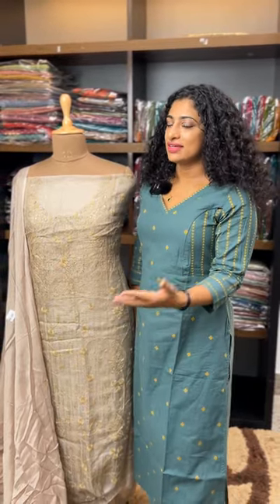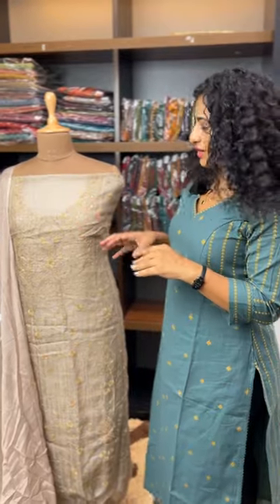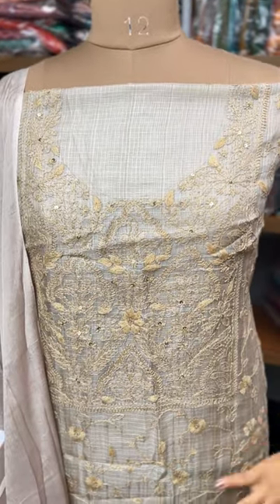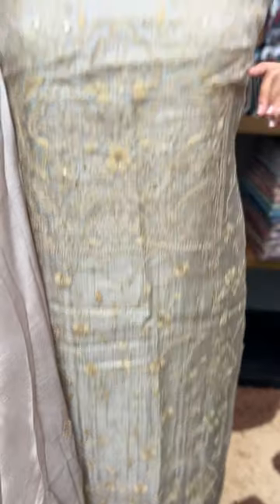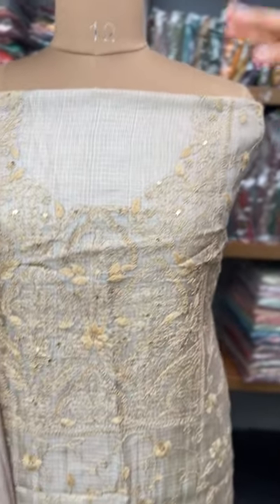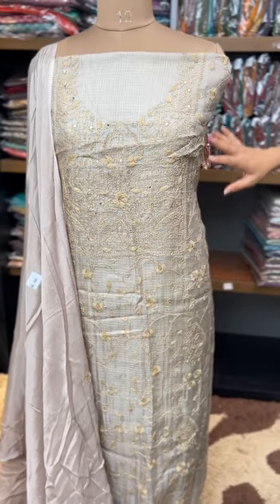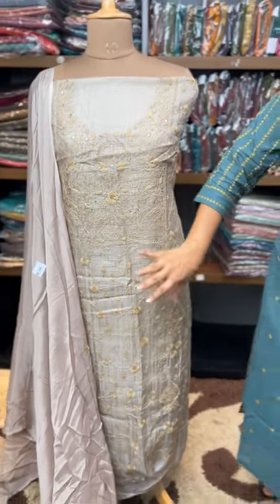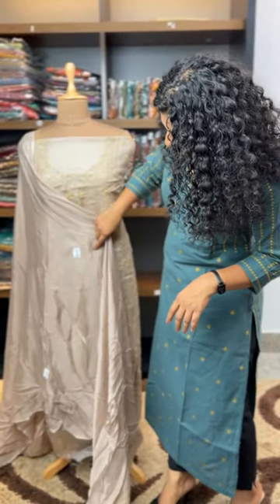Hand Embroidery Tussar Kota Salwar Set | SBS835